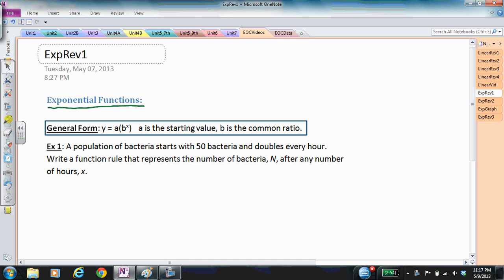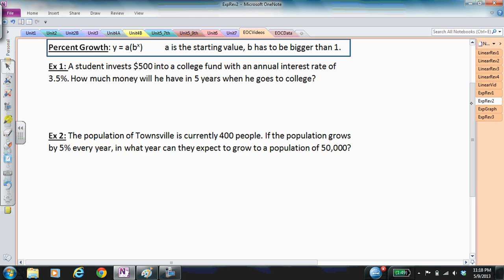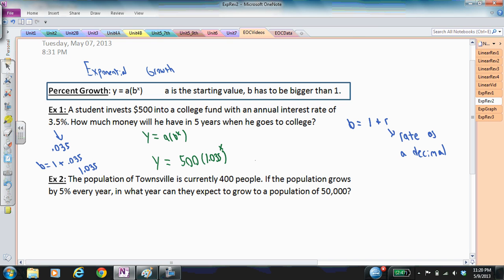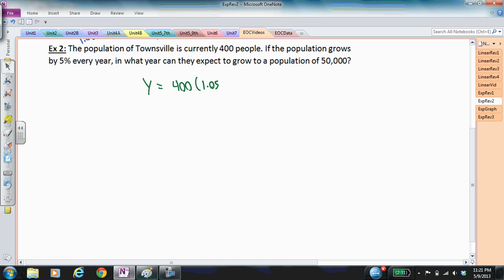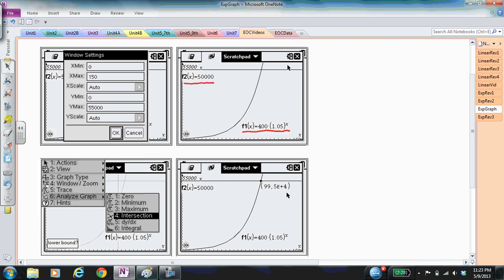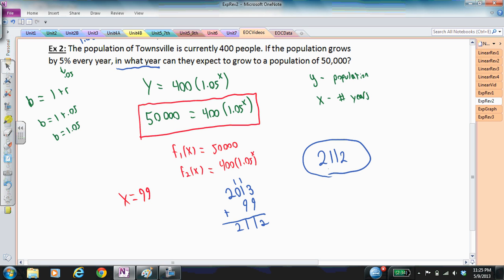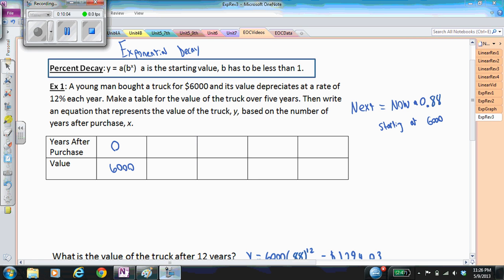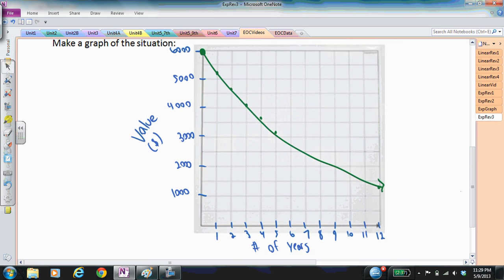Exponential Functions Review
This video reviews exponential functions both growth and decay. Emphasis on percent growth and percent decay.